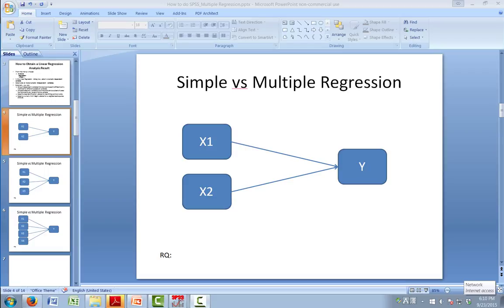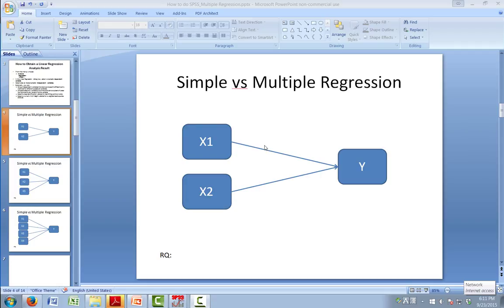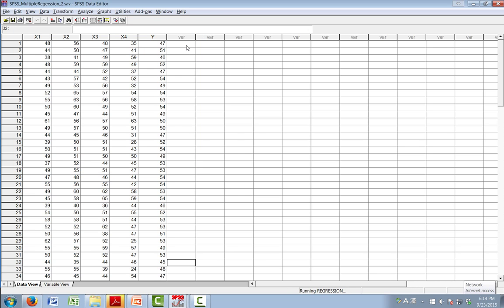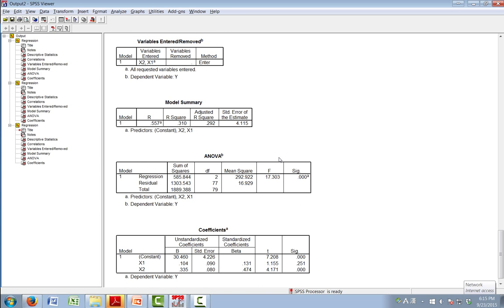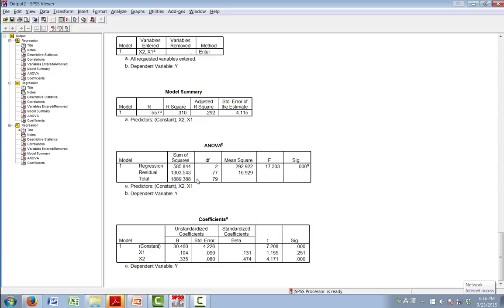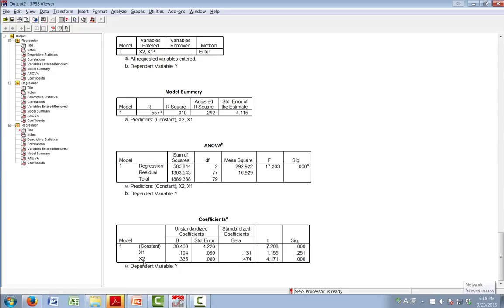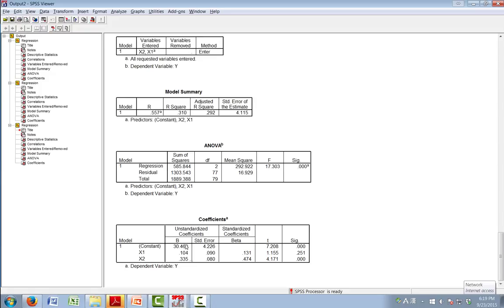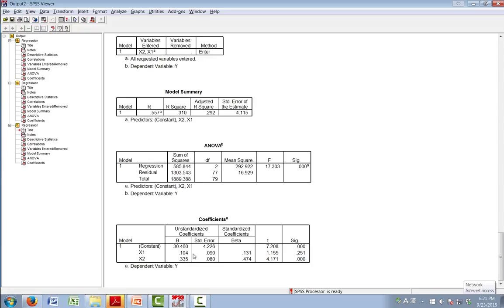14 SPSS Multiple Regression 3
SPSS Multiple Regression 3